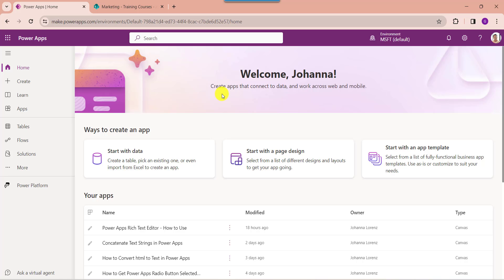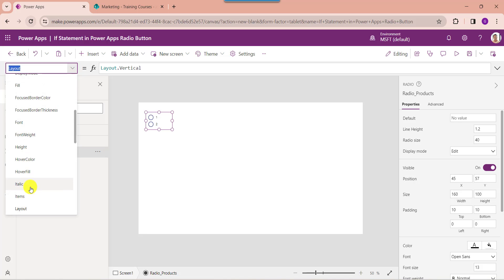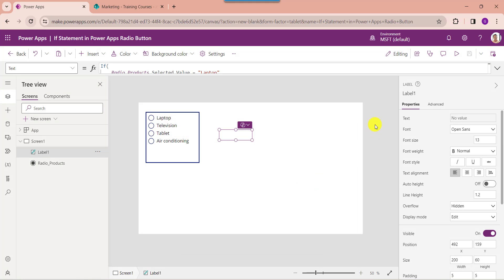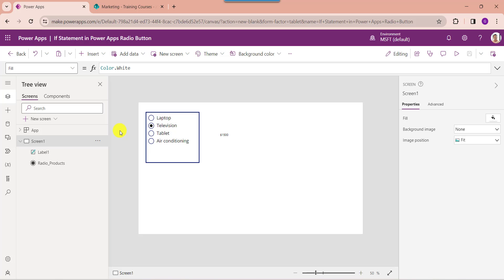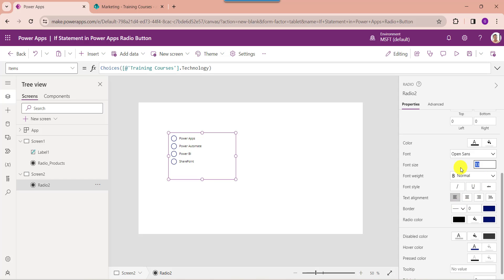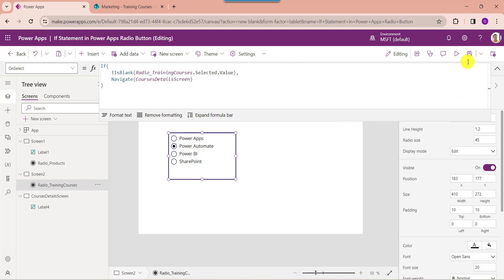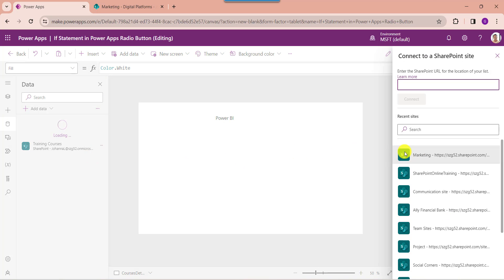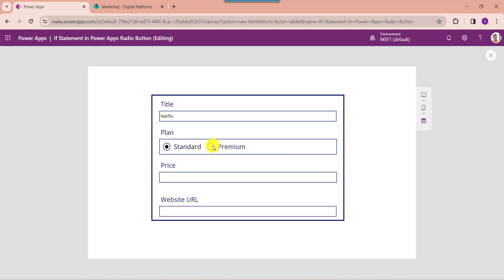If Statement in Power Apps Radio Button | How to Use If Condition in Power Apps Radio Button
In Power Apps, it is possible to assess multiple independent conditions using the If function. This differs from Microsoft Excel, where it is necessary to nest If formulas to specify multiple conditions.

If you're new to the Power Apps If statement and are looking to work with the Radio button control If conditions, this YouTube video is for you! Here, you'll learn how to integrate the If statement into the Power Apps radio button control. Including:

1. Power Apps Radio Button Choices Using If statement
2. Power Apps Radio Button Using If Condition On Edit Form
Visit a complete tutorial on the If Statement in Power Apps Radio Button